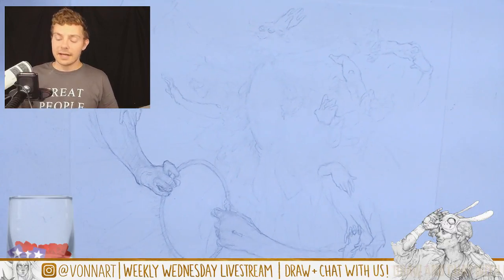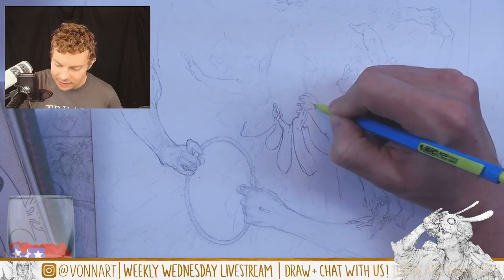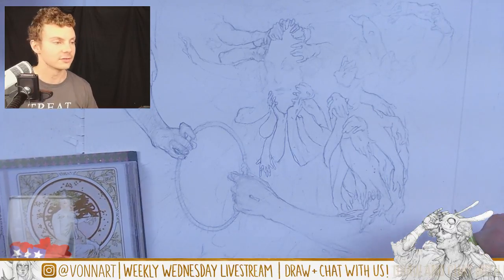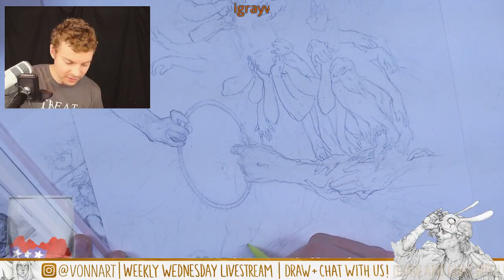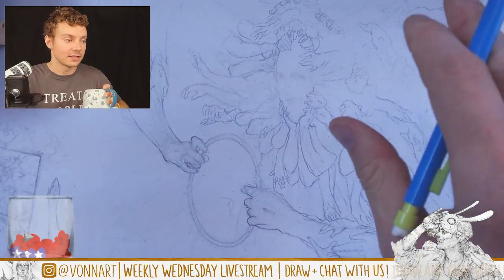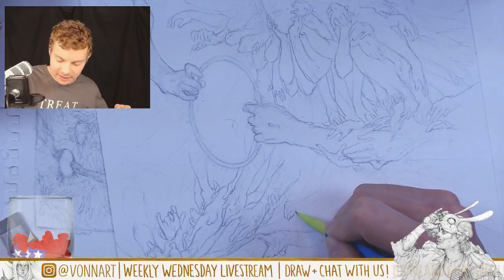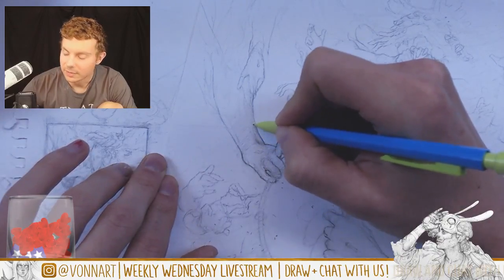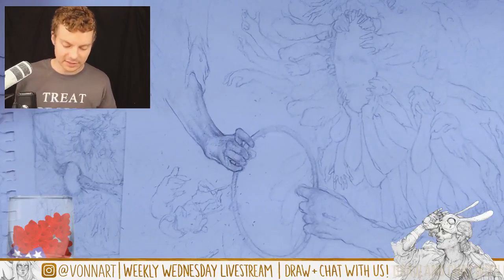Drawing Hands and Arms with Pencil | "The Collector" Pt 2 Livestream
In today's stream I'm continuing from last week with a new thumbnail composition created while at a convention the past weekend - drawing hands, hands, and more hands!

You can catch these free livestream every Wednesday at 2PM CST(-6GMT) on twitch with discussions on art, being an independent artist, how to make money as an artist, tips on the creation process and have some fun in the process.

Available Sketchbooks: If you are interested, I have both sketchbooks full of drawings over 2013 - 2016 now available to purchase on my etsy store